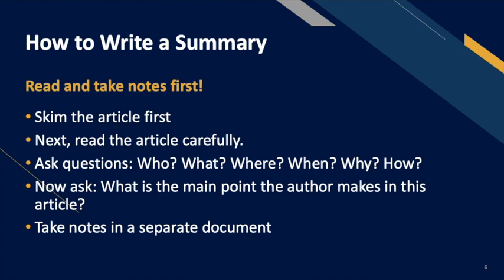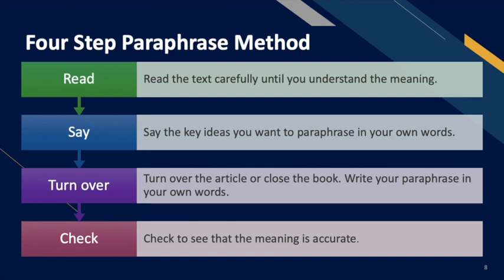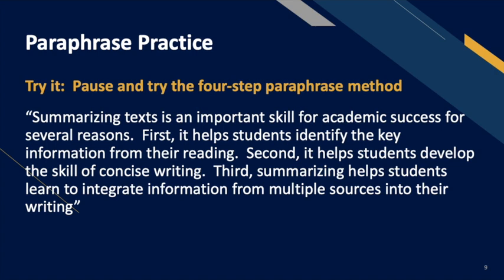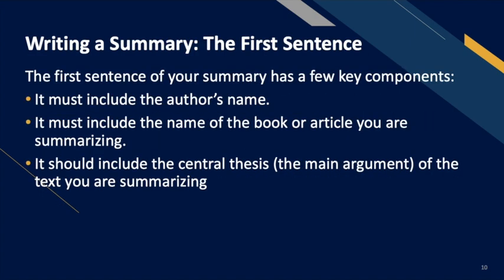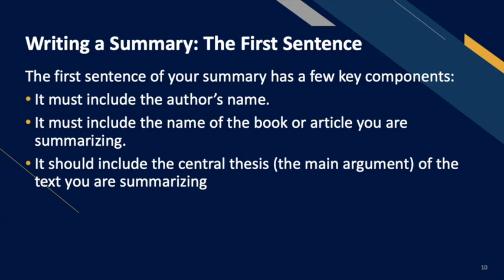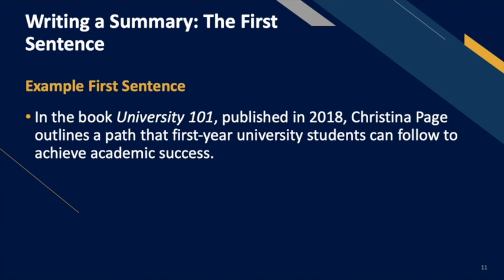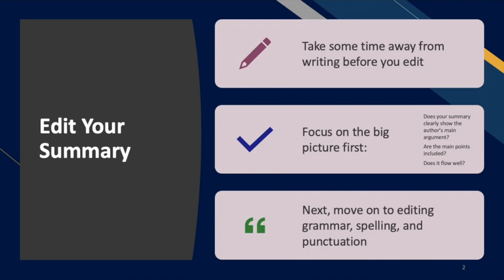Writing Academic Summaries TLC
Learn how to write an academic summary.